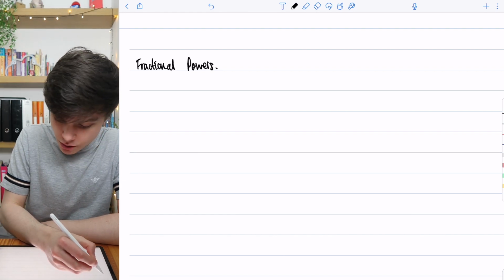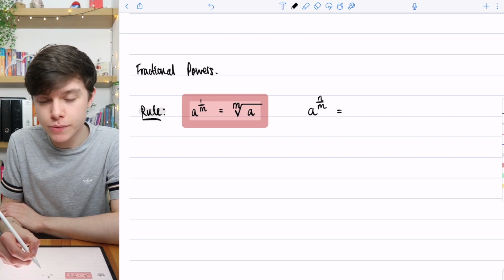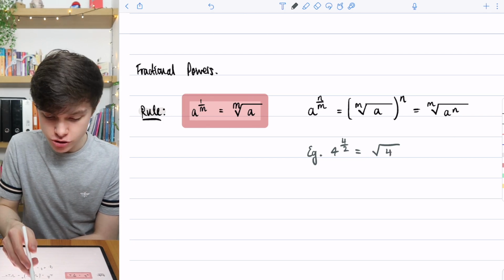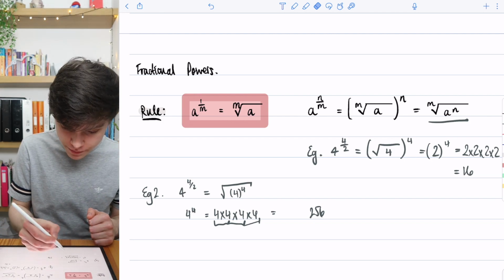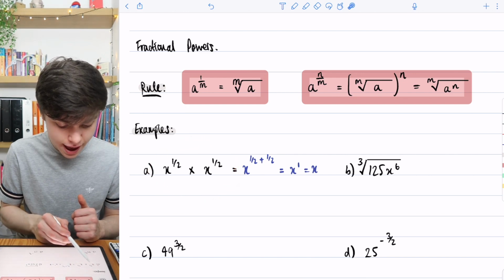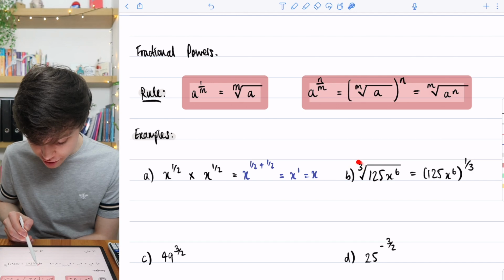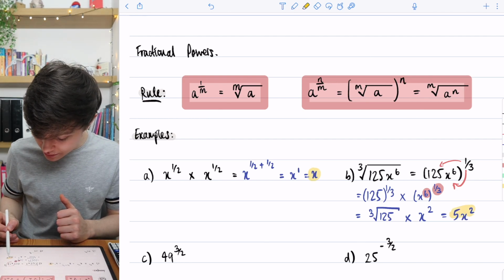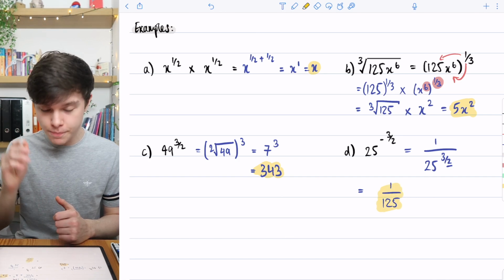Fractional Powers (Lesson 01b) | AS Level Pure Maths | MathsWithHarry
In this video we have a look at the rules of fractional powers and some examples.

Head to the MathsWithHarry social media every Monday at 10am to find out what lessons are being released that week.

MathsWithHarry lessons are taught using the Edexcel AS and A Level Mathematics textbooks. The lessons are based on the Edexcel syllabus, however, they can also be used for other syllabusses/exam boards too.